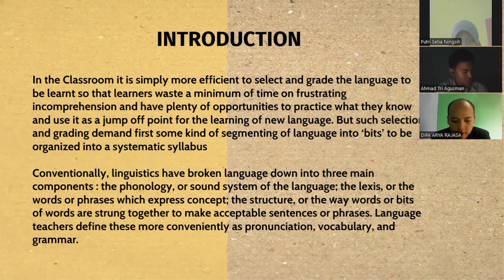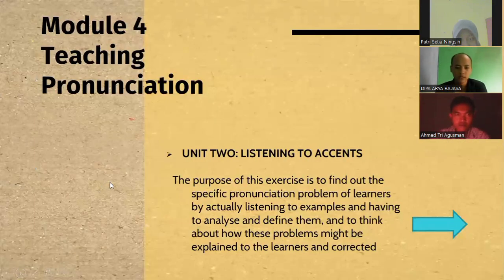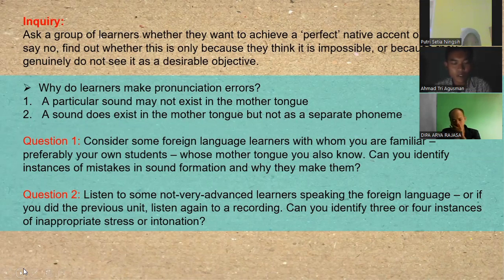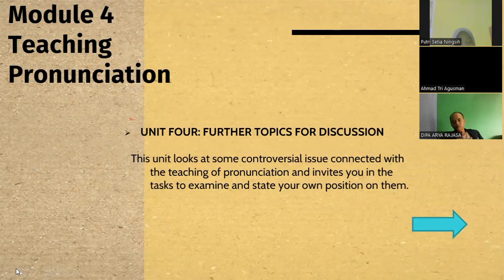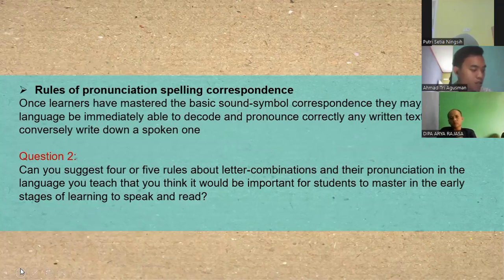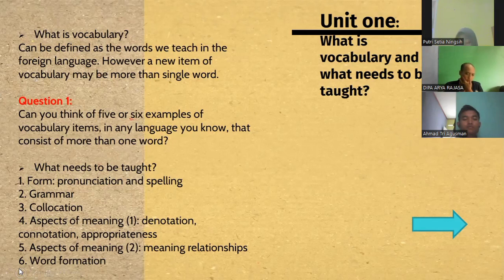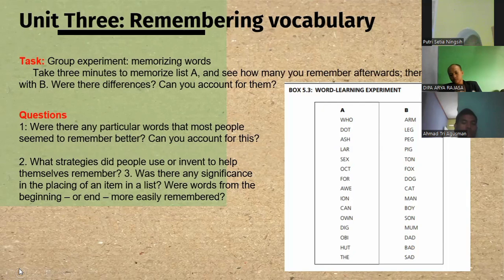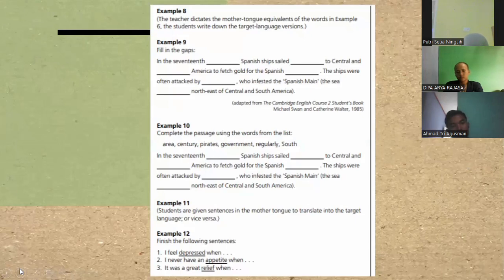Teaching The Language (1): Module 4 and 5 (Teaching Pronunciation and Teaching Vocabulary)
Class 5A

Members:
Putri Setia Ningsih (A1B020008)
Dipa Arya Rajasa (A1B020028)
Ahmad Tri Agusman (A1B020039)